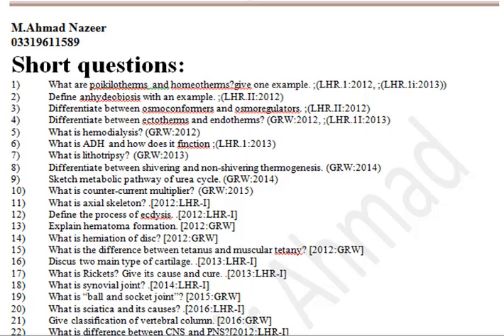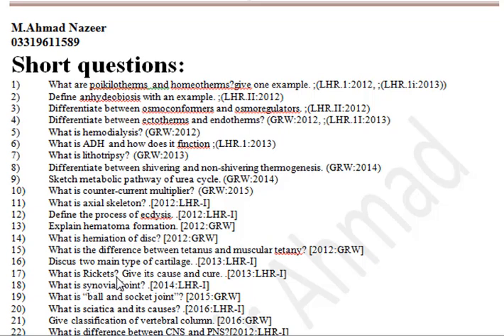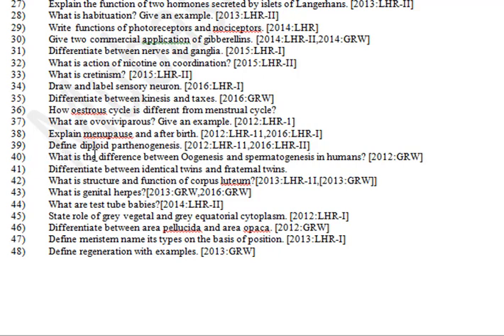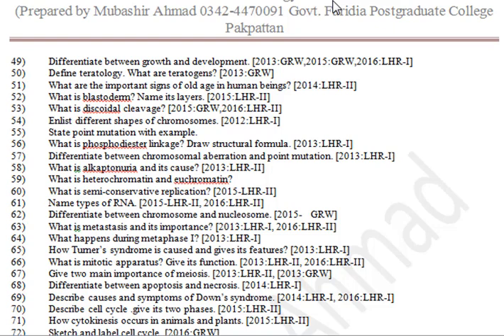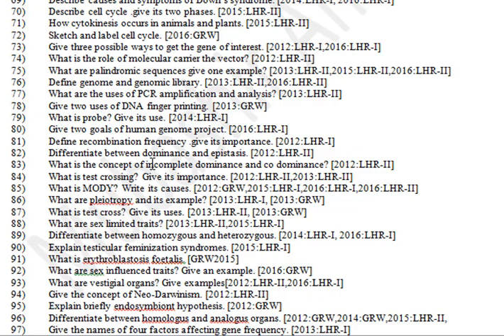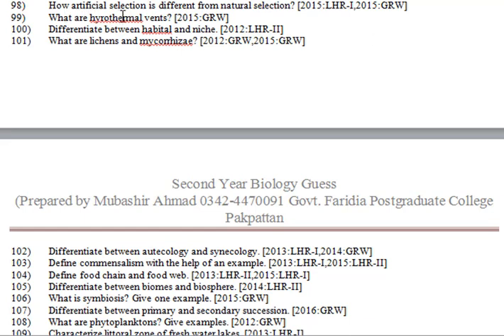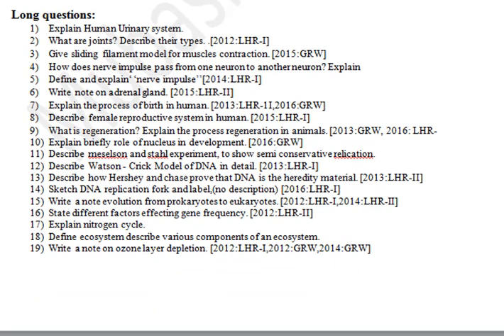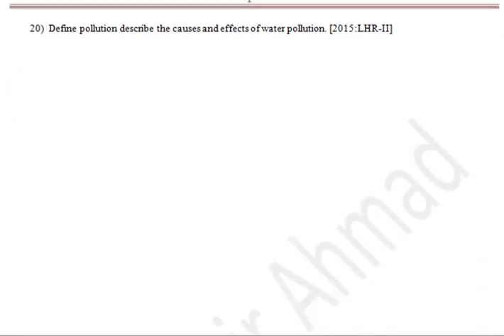BIOLOGY GUESS PAPSER FSC PART 2 PUNJAB BOARD 2021